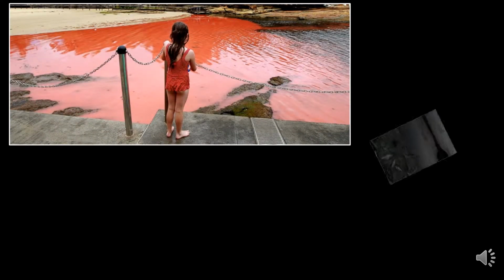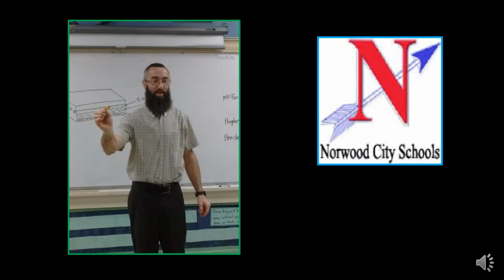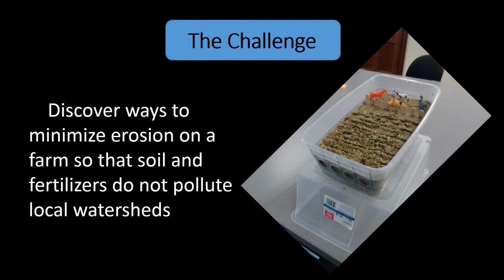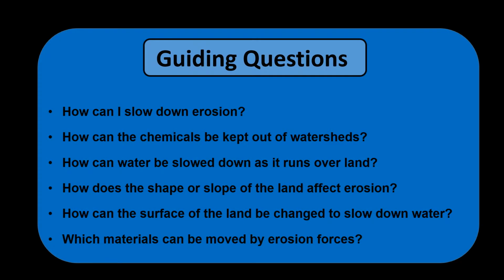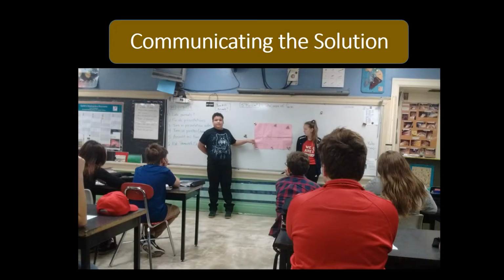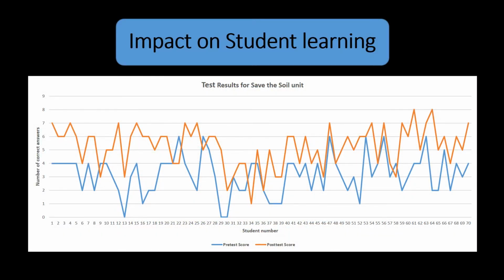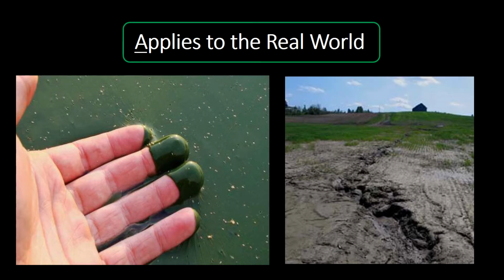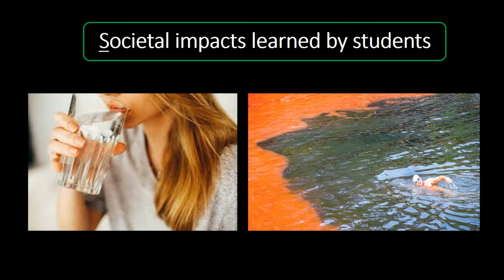Save the Soil video RET 2018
This video describes the unit that I developed and used in my classroom following the Summer 2018 RET program that I participated in at the University of Cincinnati.